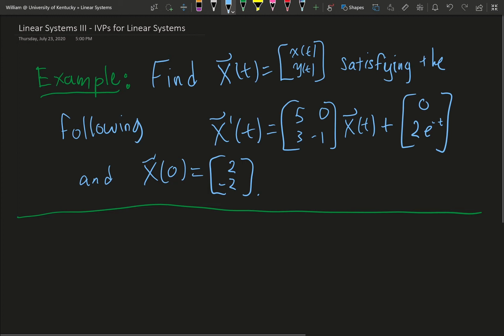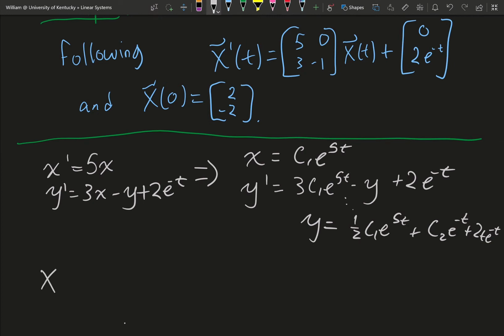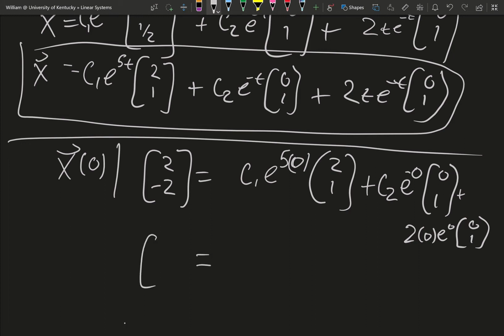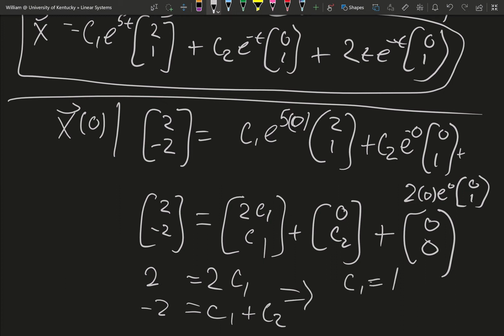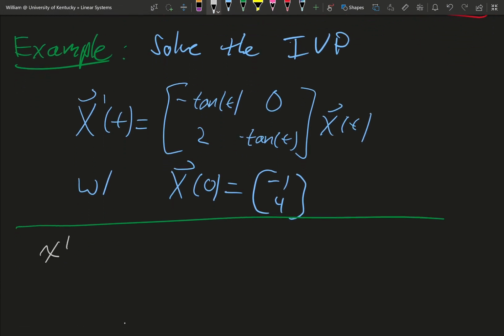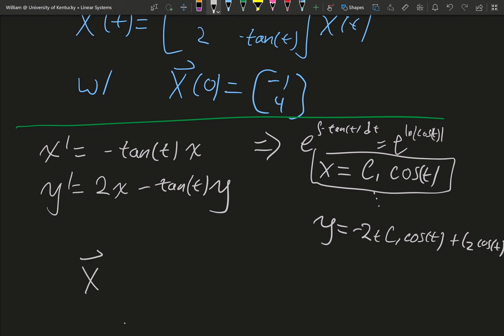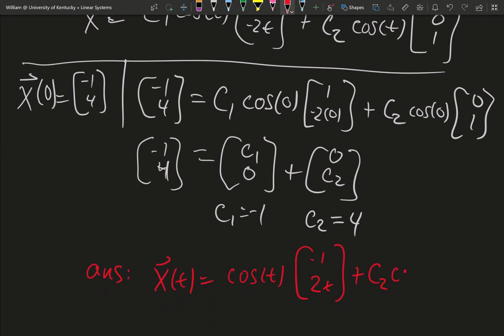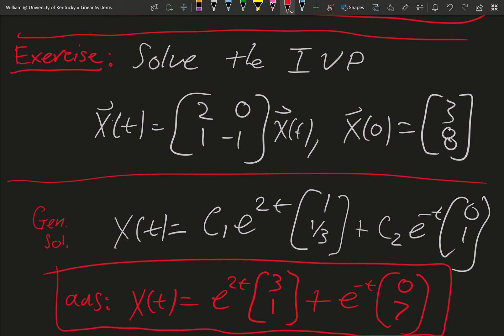Linear Systems III - Initial Value Problems